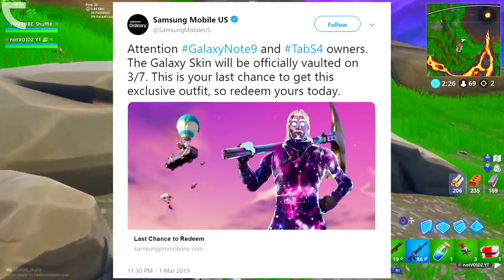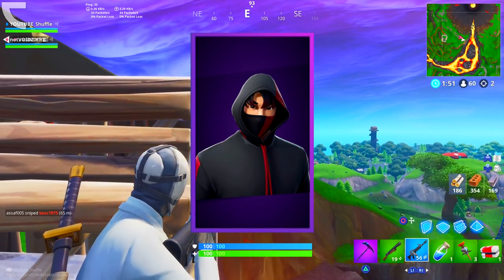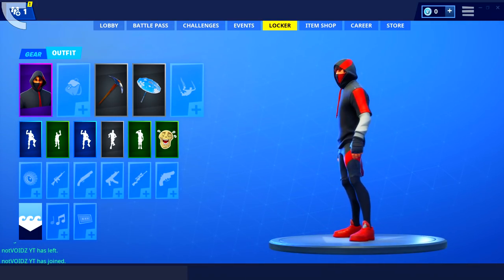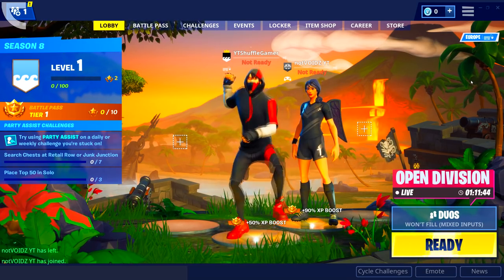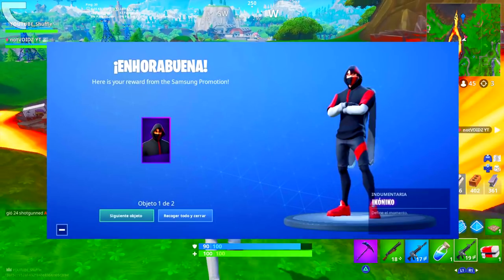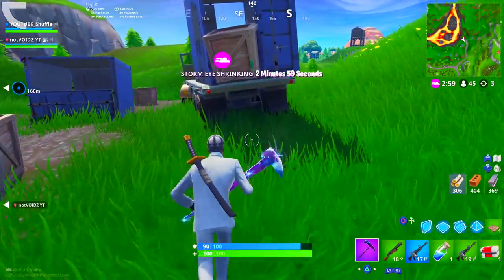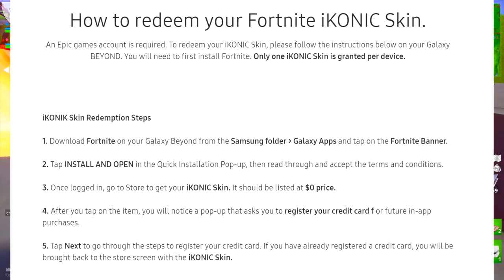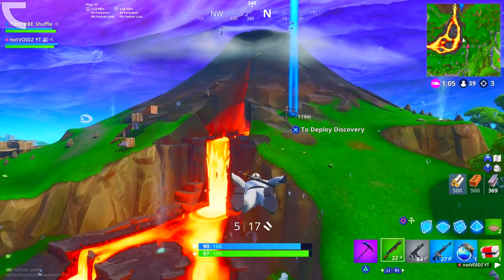HOW TO GET iKONIK SKIN FOR FREE IN FORTNITE!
▶Support-A-Creator Code: ShuffleGamer
In this video I am showing you the iKONIK SKIN In Fortnite: Battle Royale for the PS4, Xbox One, PC, Nintendo Switch & Mobile Devices [IOS + Android] in 2019. You can now get the Ikonik Outfit and the Scenario Emote in Fortnite SEASON 8! This is NOT a Fortnite Glitch, Hack or Cheat. Enjoy the Free Items!

Need more? I post daily Fortnite videos or anything interesting for Fortnite Battle Royale.